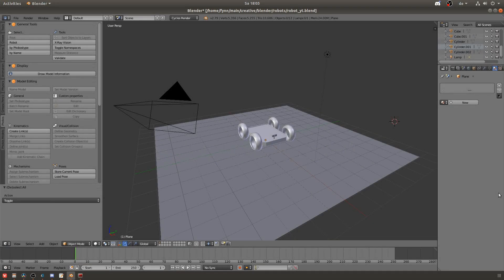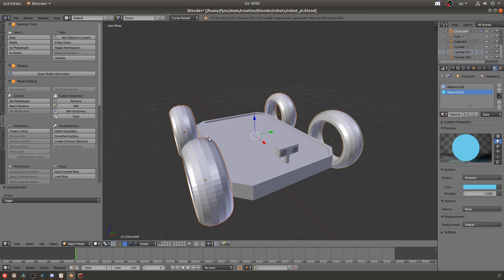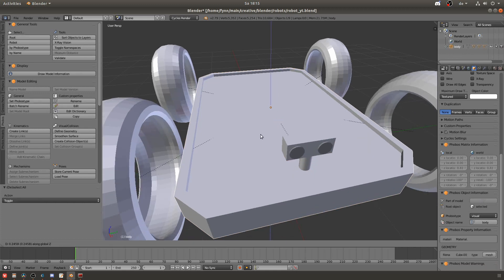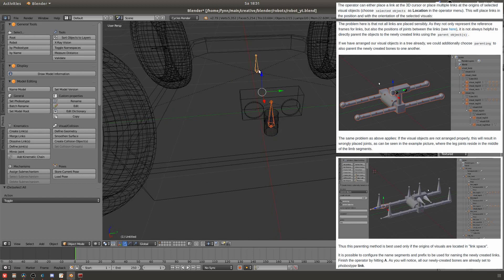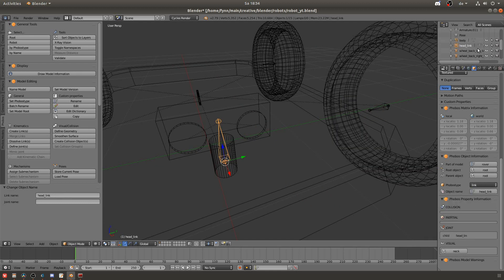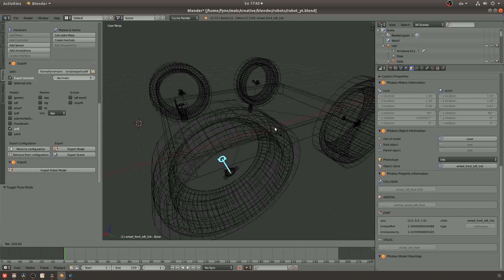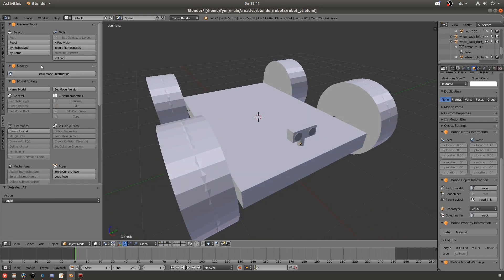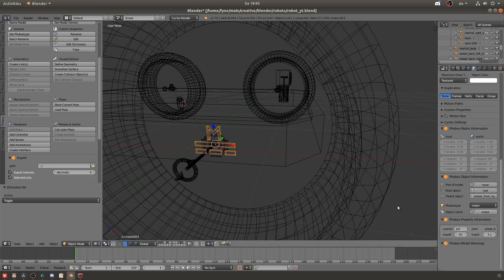From Blender to URDF with Phobos - Setting up the model (Part 2)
In this video series I will explain how to take a model from Blender and convert it to URDF by setting up the kinematic model, auto-generating collision models, creating inertials and more - using the plugin Phobos. Next to generating URDF files you can export to several other formats including .sdf (used by Gazebo), .dae (Collada), .stl (for 3D printing).

In part 1 the installation of Phobos and activation in Blender is explained.
In part 2 it is demonstrated how to set up the model for the export.
In part 3 the export of the model and possible pitfalls are presented.